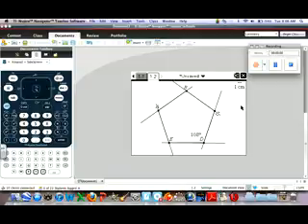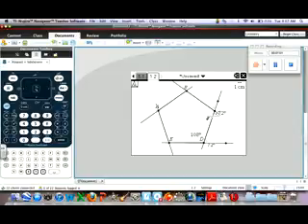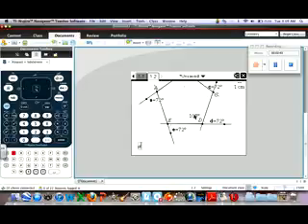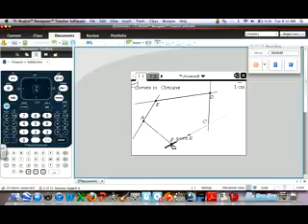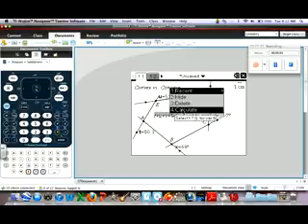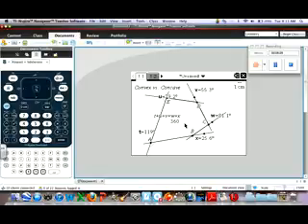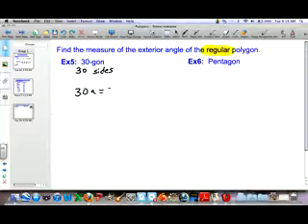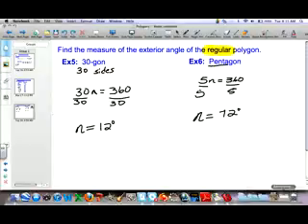Polygons Part 2